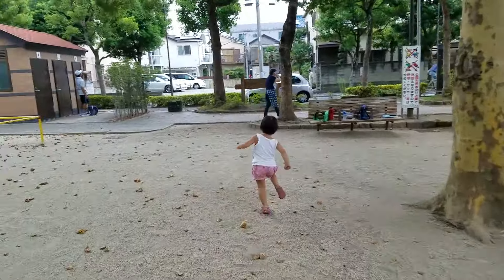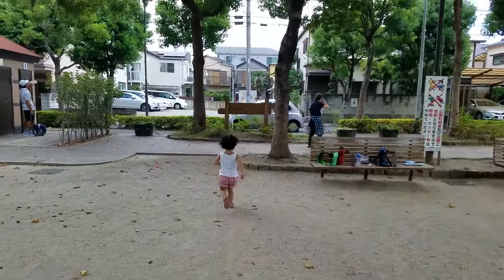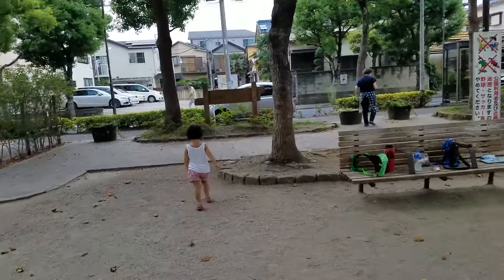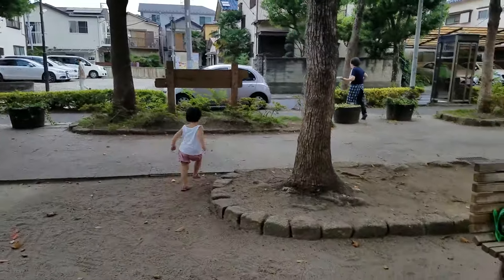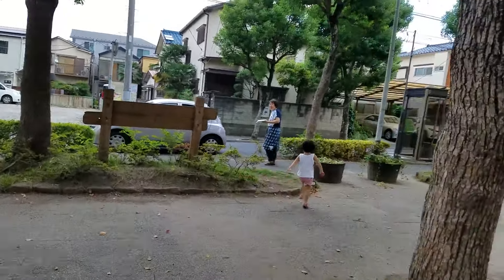タイヤ公園の滑り台 2018年08月31日 南小岩3 EdogawaKu Tokyo Japanism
楓ちゃんちゃん！